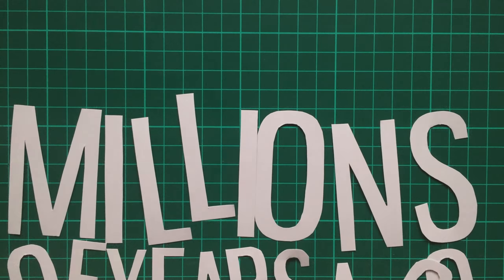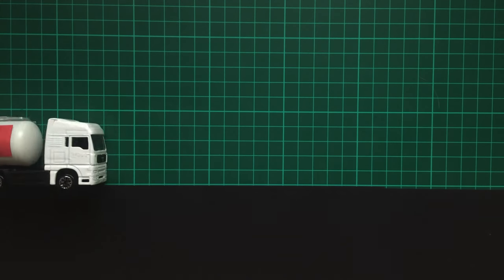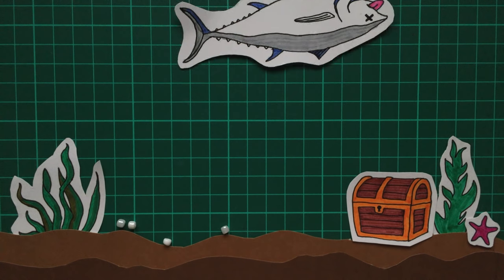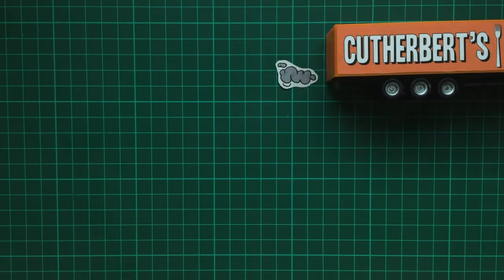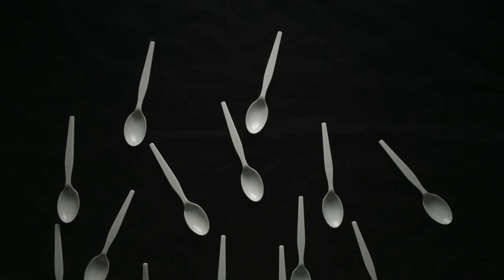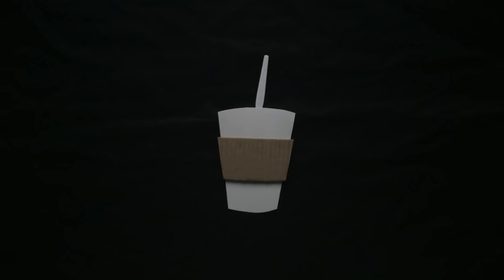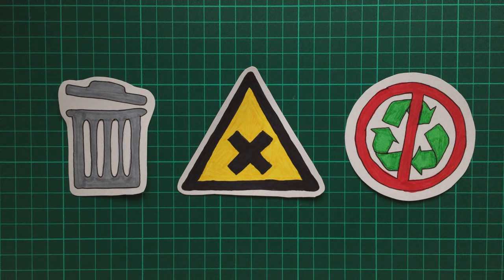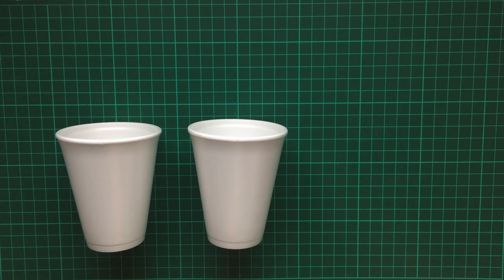Single-Use Plastic - Explained in Stop-Motion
I must apologise for the ridiculous amount of disposable cutlery in the video itself! I found it in an old cupboard as opposed to buying it new if that's any consolation.